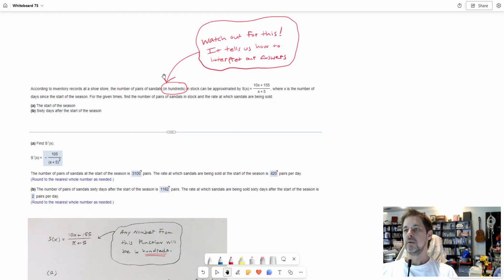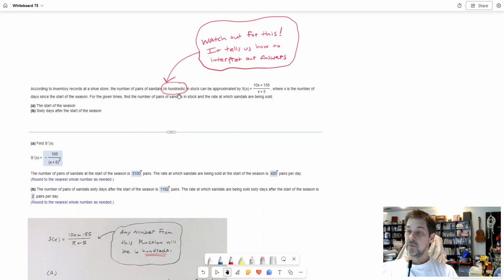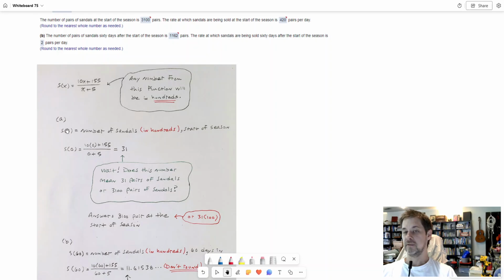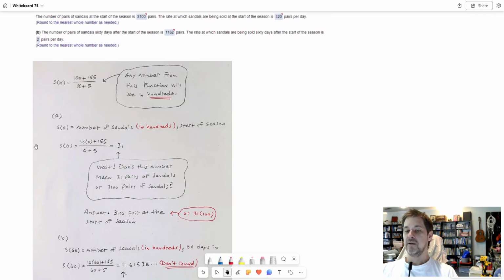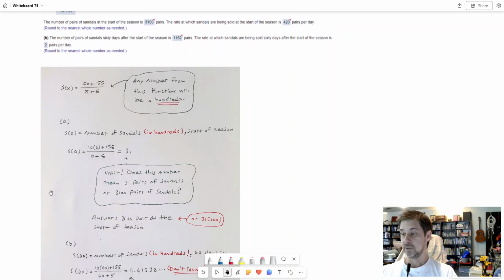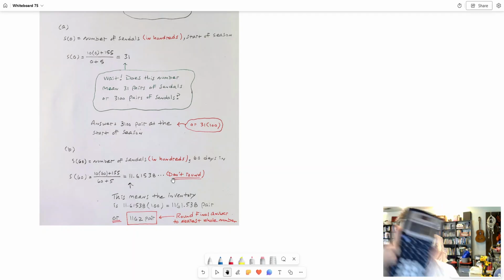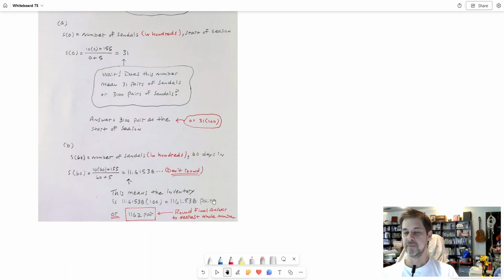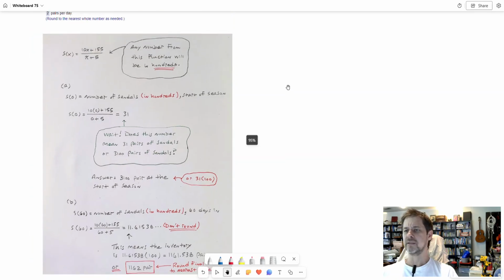how can we understand inventory units?